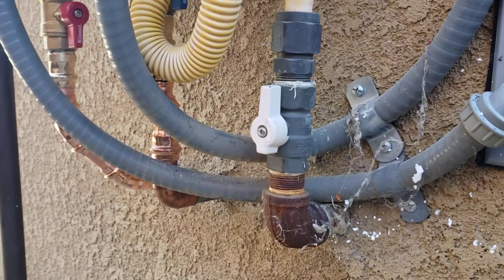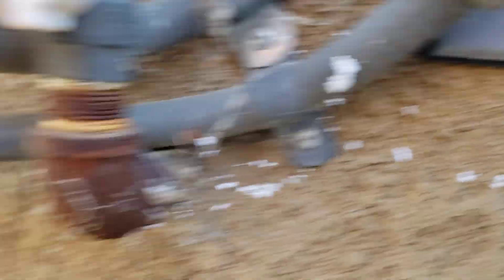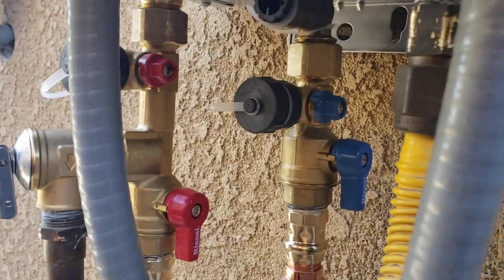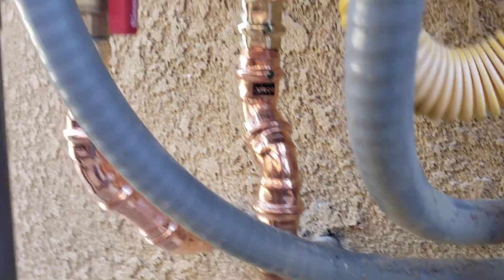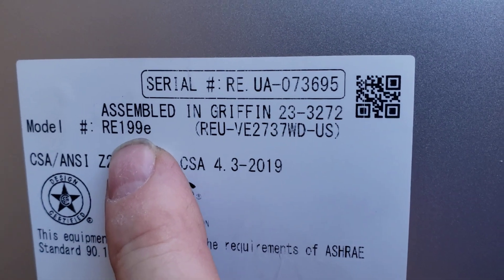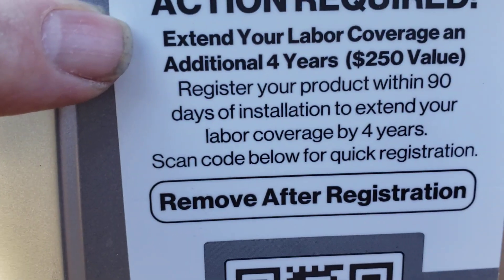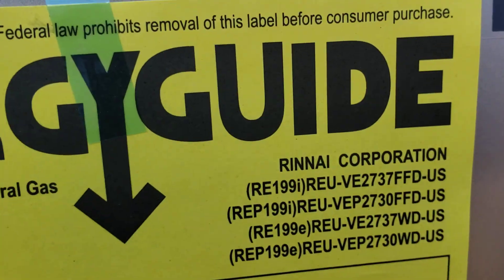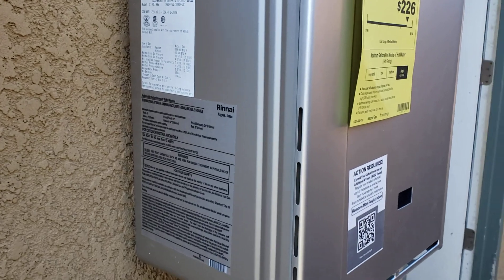Rinnai RE199 Installation Clovis Ca